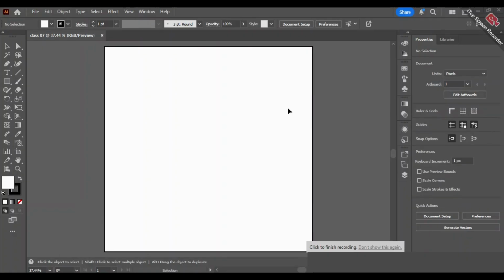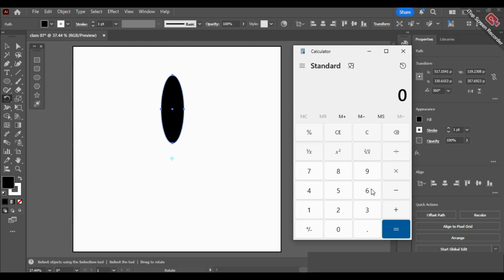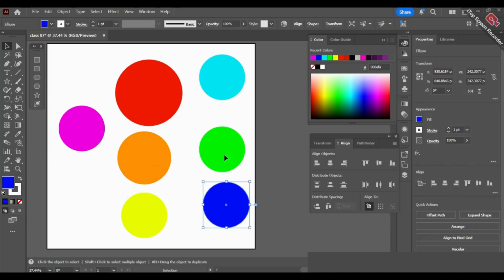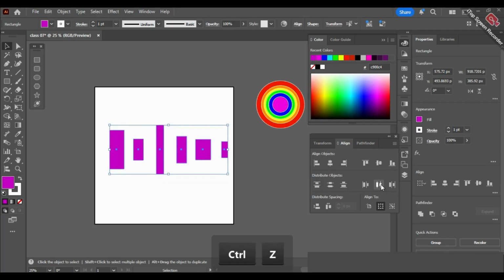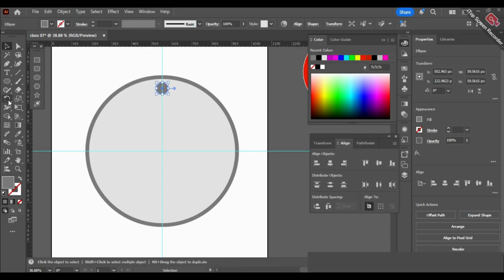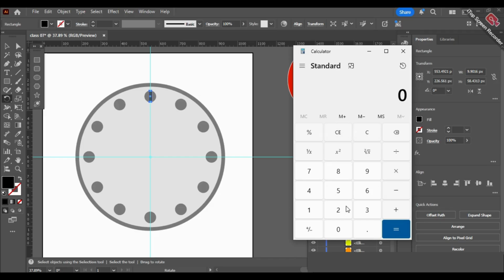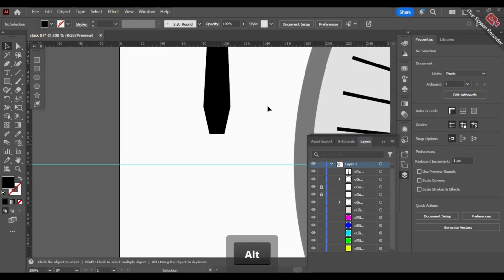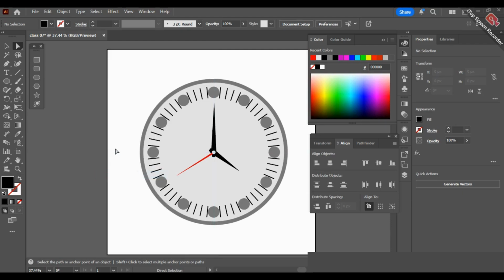Rotate tool in Illustrator l Class 07 l Begginer to Advance